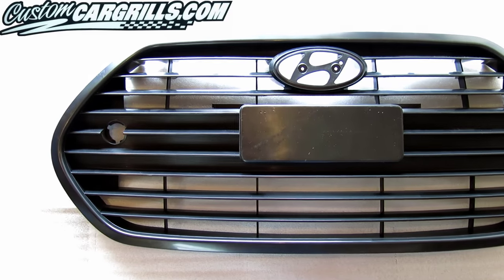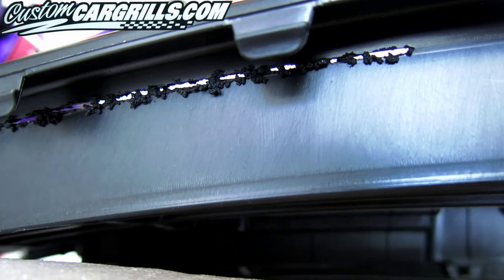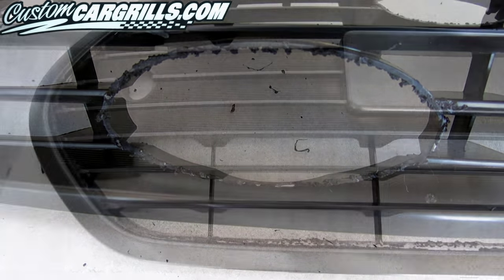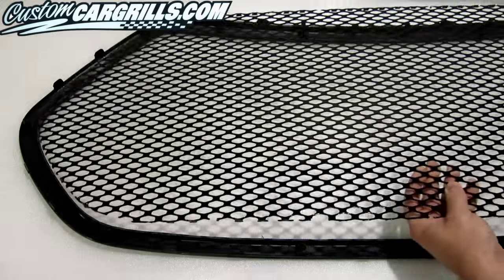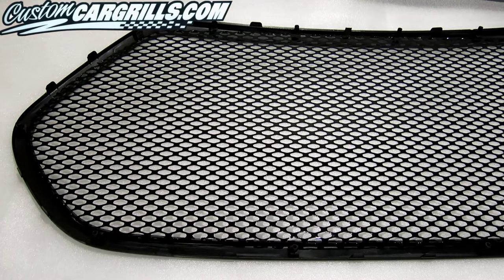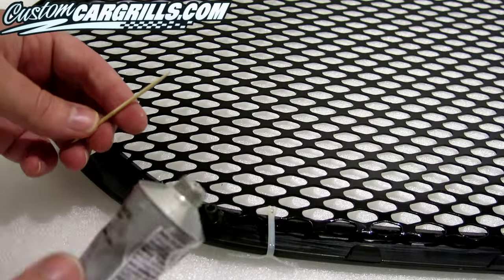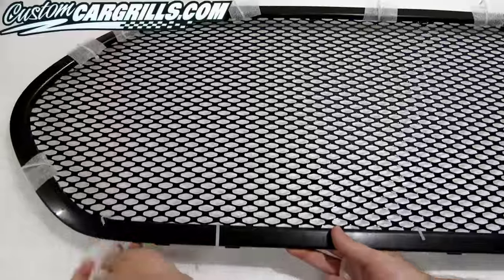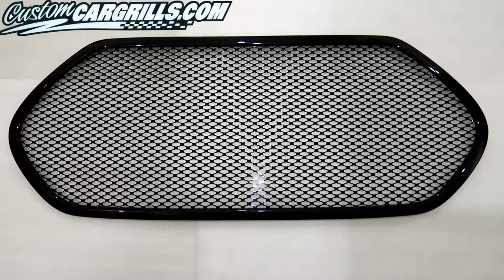Hyundai Veloster Turbo Brickless Mesh Grill Installation How-To by customcargrills.com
This video is for Hyundai Veloster Turbo owners looking to modify their grille to open the airflow up a little bit and delete the Hyundai logo.